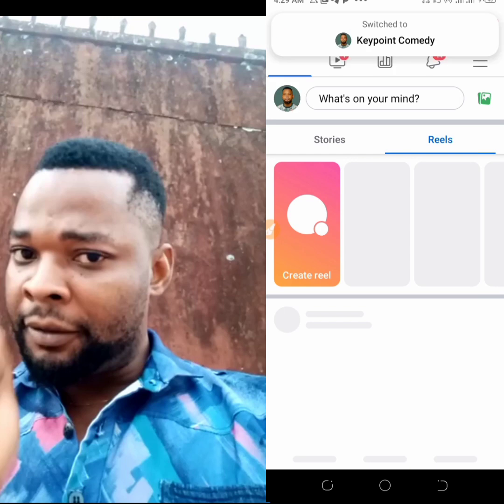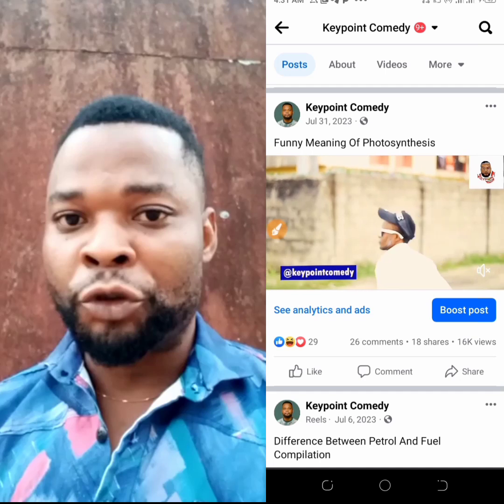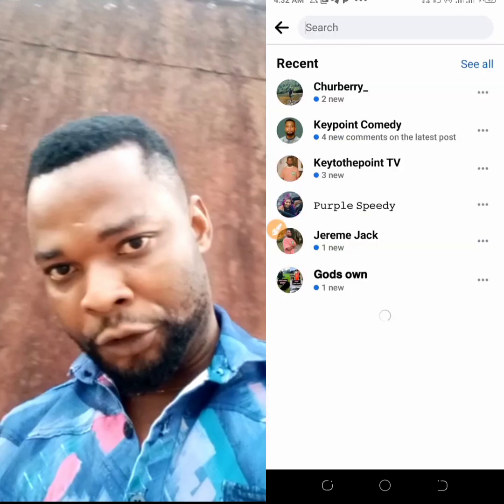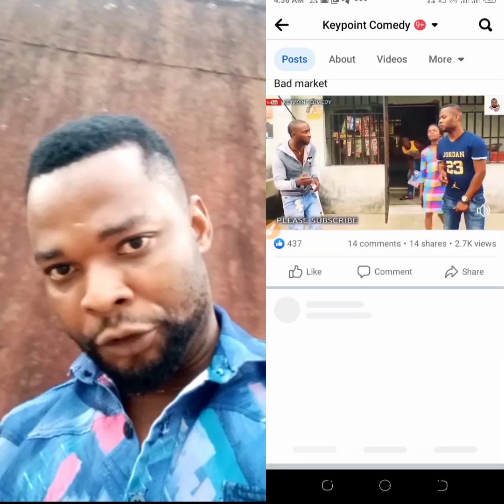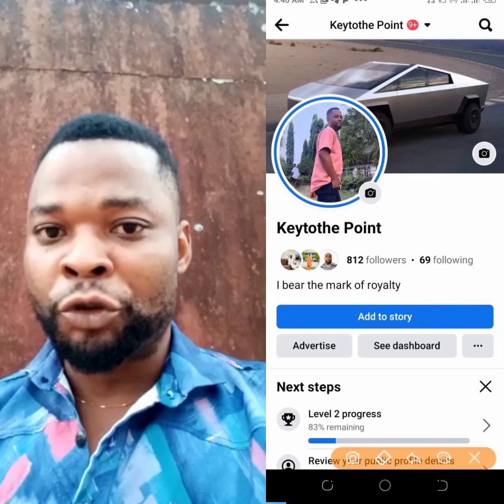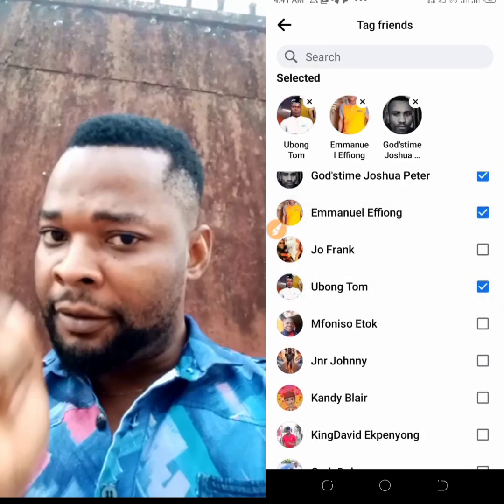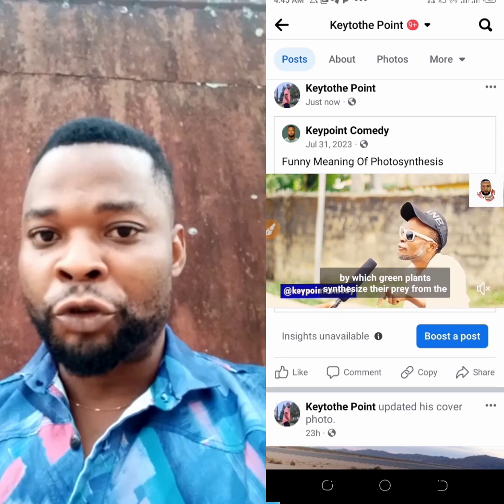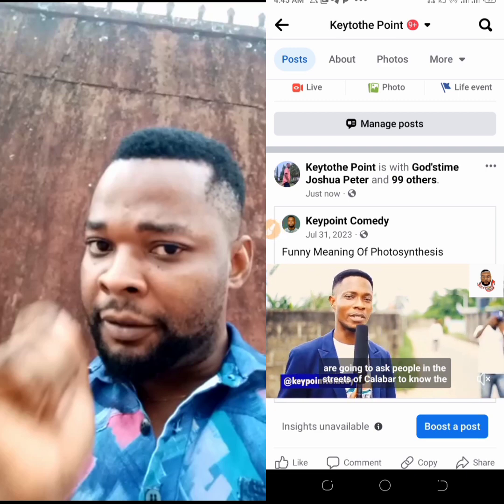How to tag people properly on Facebook post to get massive engagement in 2024 step by step